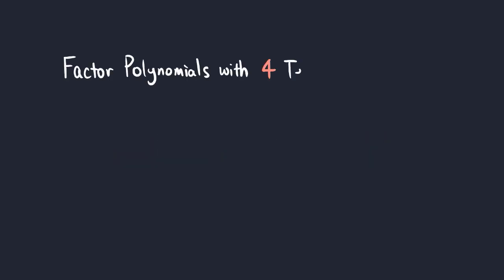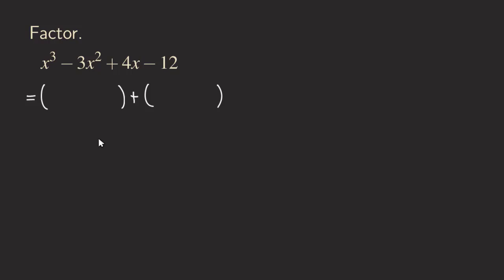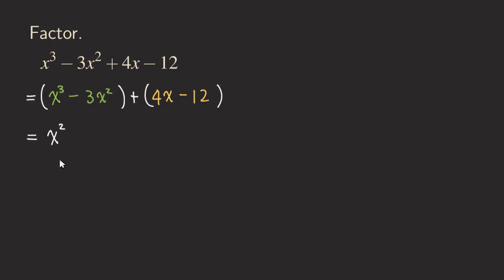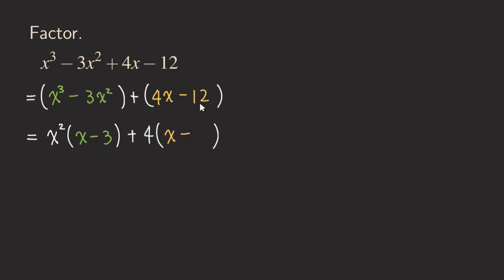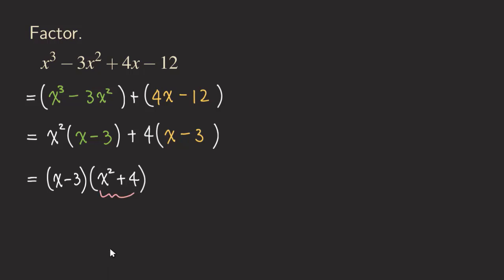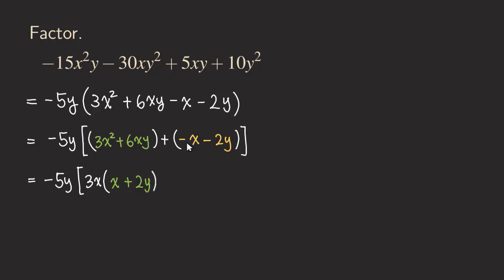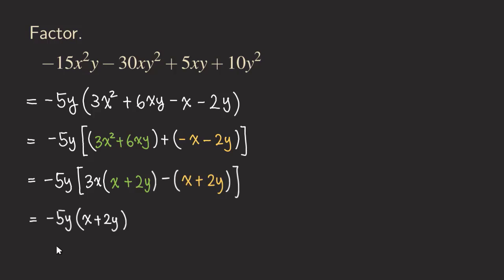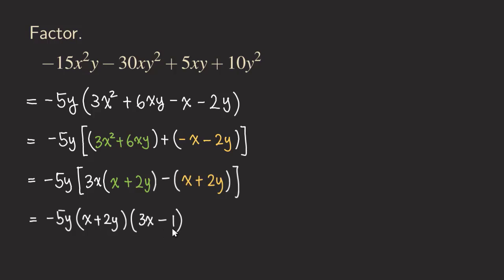How Do You Factor by Grouping 4 Terms?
In this video, we discuss three examples of factor by grouping with 4 terms. We usually use this technique for factoring polynomials when there are 4 terms. We can also factor many trinomials by splitting the middle term (so that there are four terms) and factor by grouping.

0:00 - Introduction
0:08 - Factor x^3 - 3x^2 + 4x - 12
2:40 - Factor 3x^2 - 3xy - 4x + 4y
6:16 - Factor -15x^2 y - 30xy^2 + 5xy + 10y^2